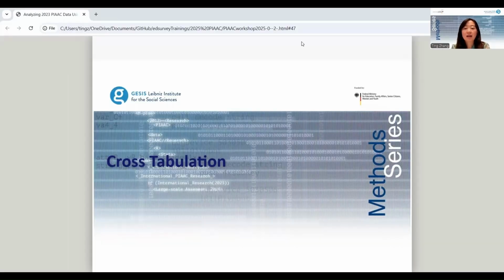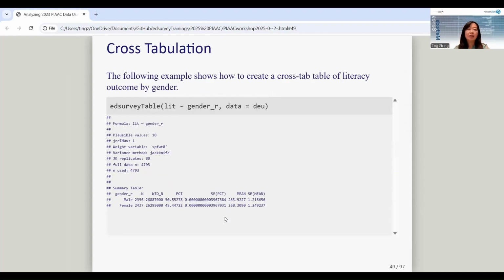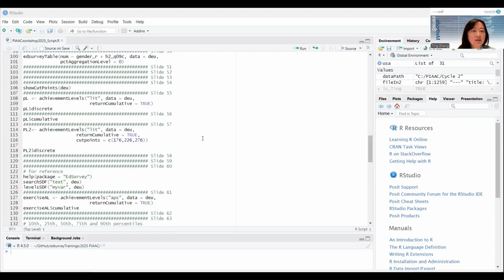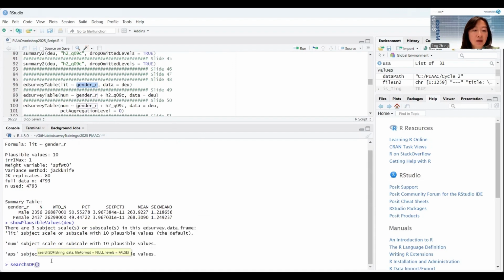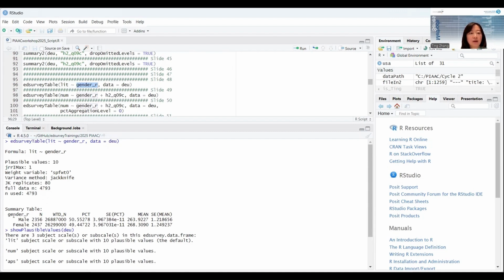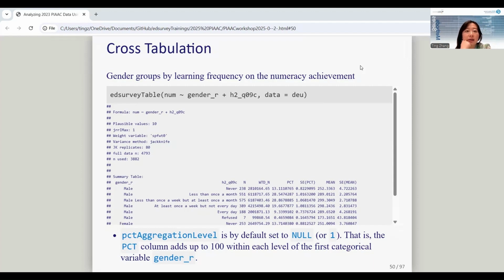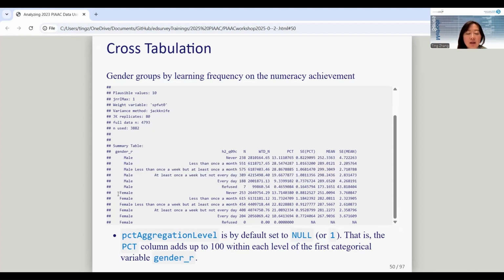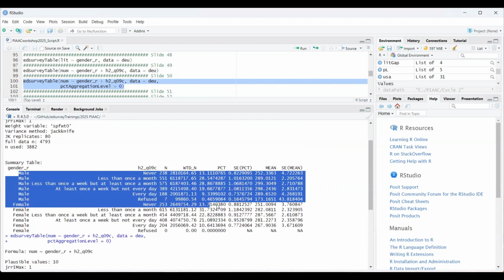2.4 EdSurveyTable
Creating a stratified summary table of an outcome variable by one or more categorical variables.